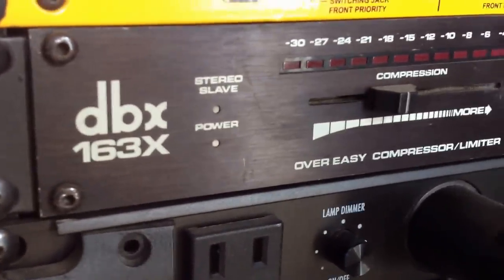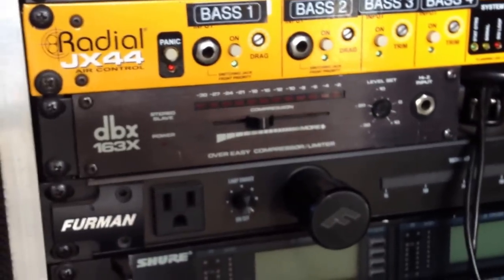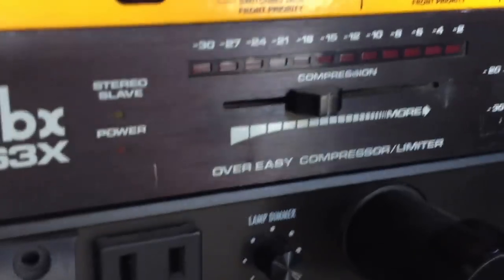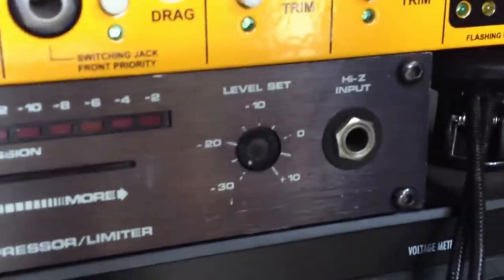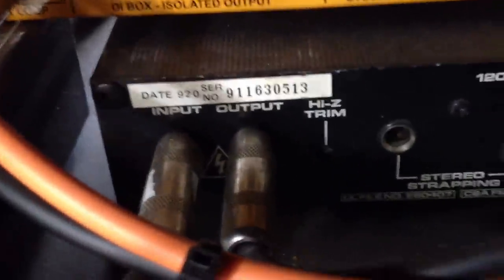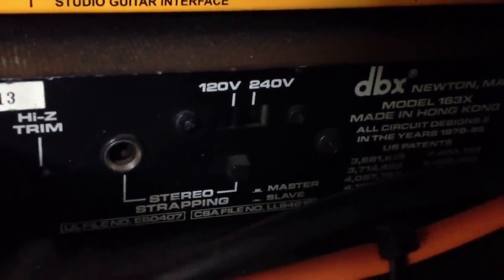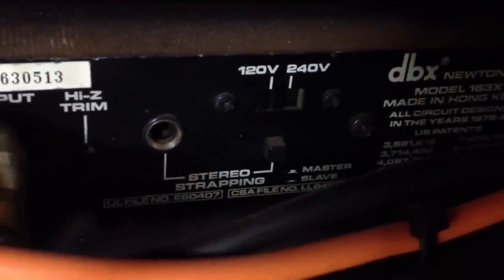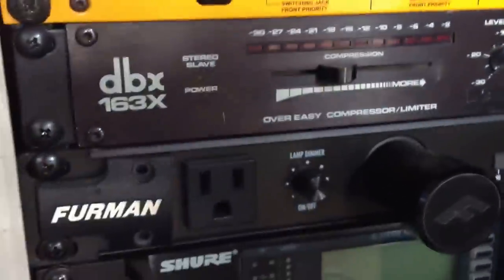old school analog compressor limiter best bass guitar studio rack gear dbx 163x review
| showing features on an old school DBX 163x compressor limiter used on a bass guitar rig for playing live, also good in the studio.